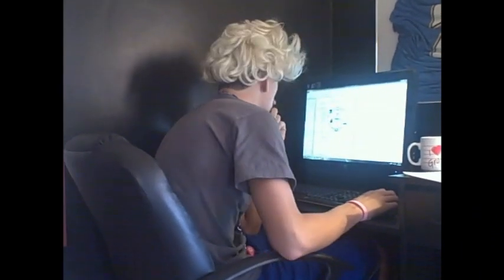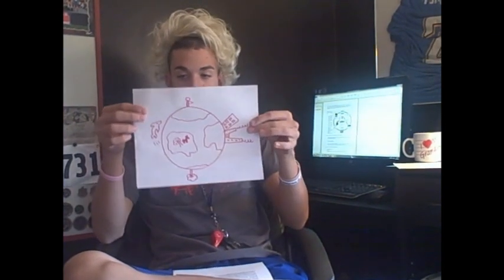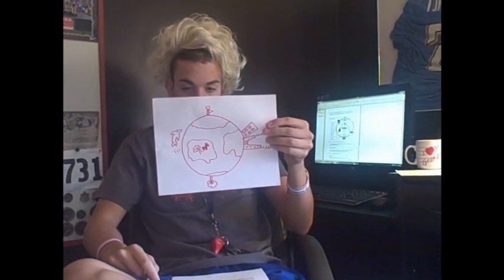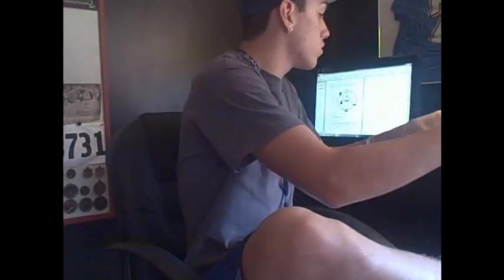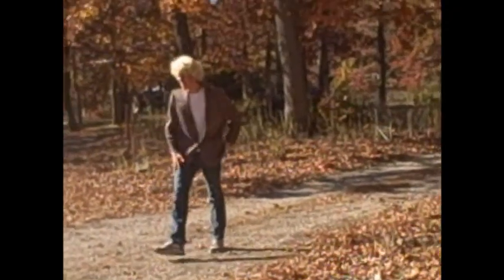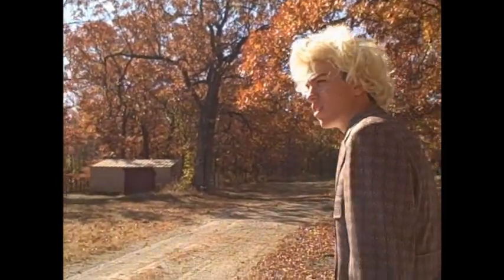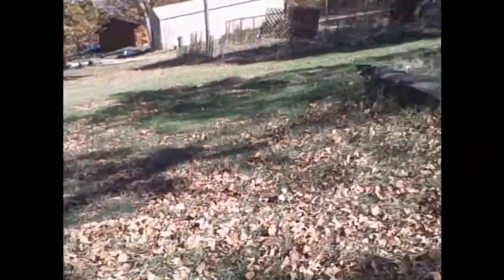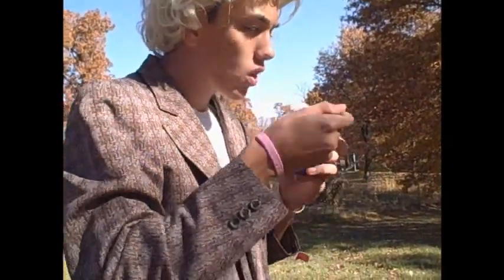Chemistry Video Part 1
Professor Harry Dobbins explains the element carbon.